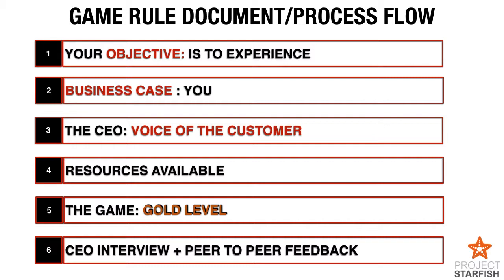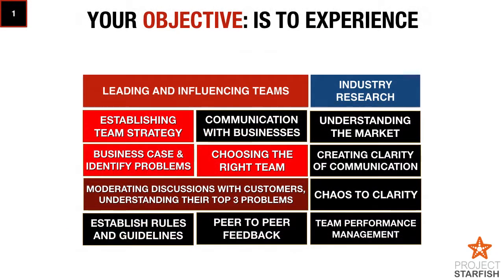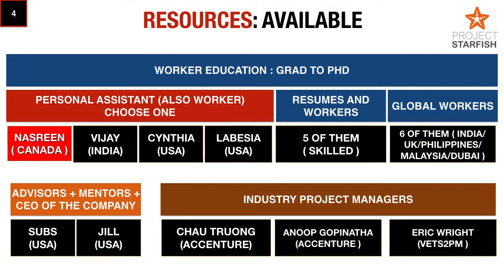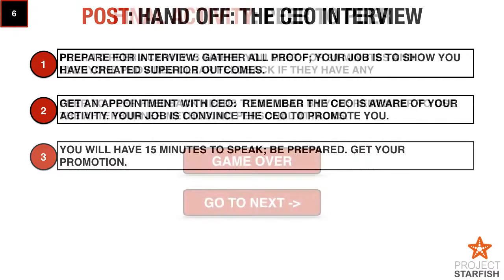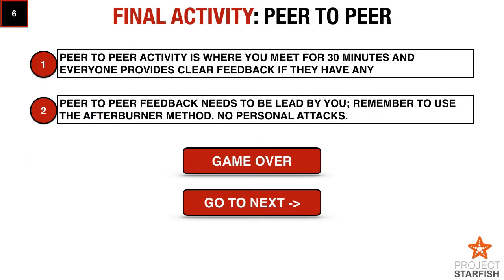HACKS GOLD ProjectStarfish BUSINESS SIMULATION PMO CASE 1